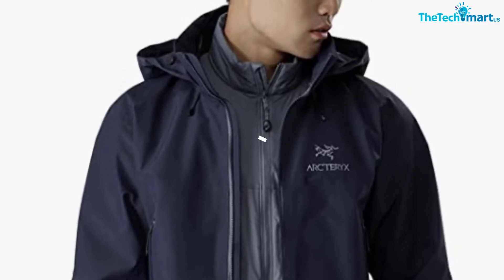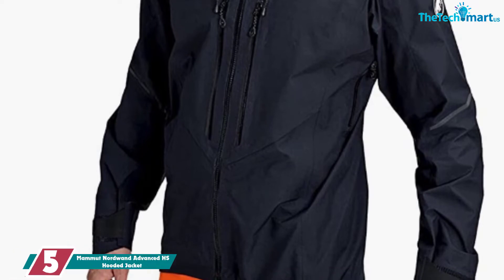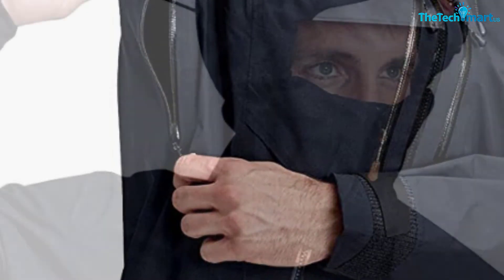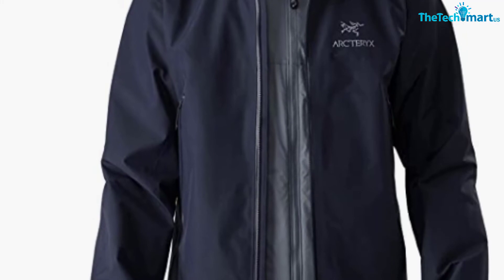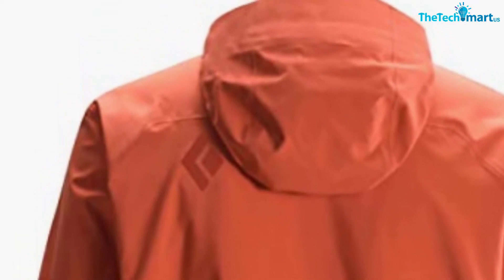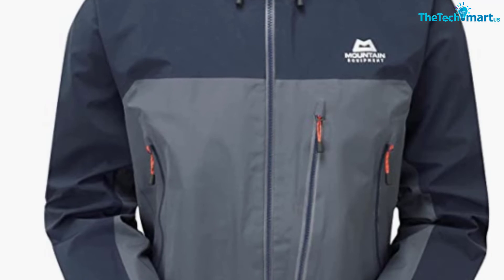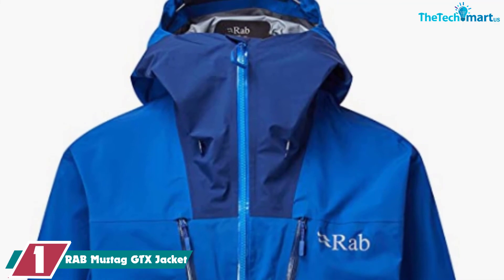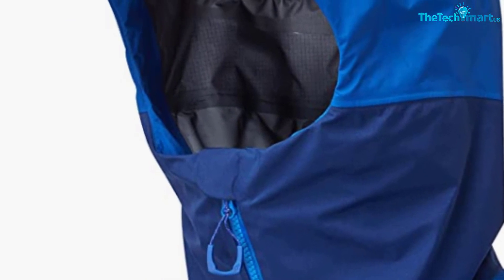Top 5 Best Hardshell Jackets Reviews in 2024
▶️  In This video We recommended the top 5 Best Hardshell Jackets

▶️ 5. Mammut Nordwand Advanced HS Hooded Jacket

▶️ 4. Arc'teryx Beta AR

▶️ 3. Black Diamond Sharp End Shell Jacket

▶️ 2. Mountain Equipment Mens LHOTSE Jacket

▶️ 1. RAB Muztag GTX Jacket

Are you Searching for Best Hardshell Jackets? So now you are in the right place for getting the valuable info on  Hardshell Jackets.

In this video we short listed the top 5 Best  Hardshell Jackets on the market in 2022. We made this list based on our

We have tested each  Hardshell Jackets and tried to include an in-depth information of  Hardshell Jackets in our Video which will be enough to fulfill all of your needs. We recommended The Top 5  Best Hardshell Jackets In this video. All of them are maintain the quality. If you want to buy Best  Hardshell Jackets, we think this list will be very helpful to you.

We hope you like the  Best Hardshell Jackets we select for this year.

If you have any questions related to the  Best  Hardshell Jackets which are listed here, please leave a comment down below and we will get back to you as soon as possible.

➥ Prime Discounted Monthly Offering
➥ Try Twitch Prime
➥ Amazon Music Unlimited
➥ Try Amazon Home Services
➥ Kindle Unlimited Membership Plans
➥ Create an Amazon Wedding Registry